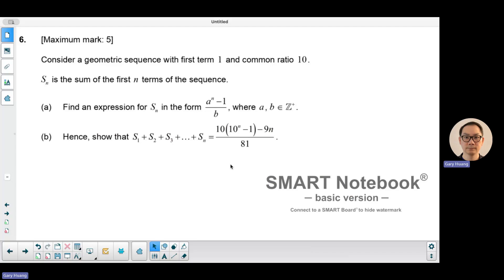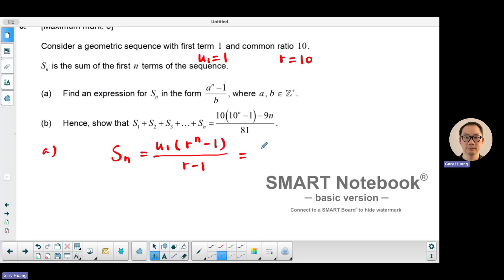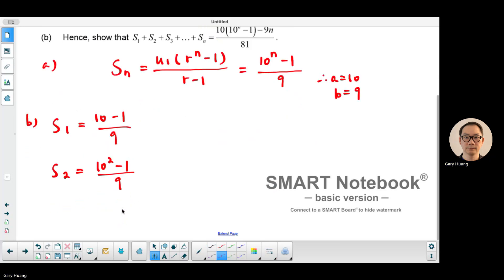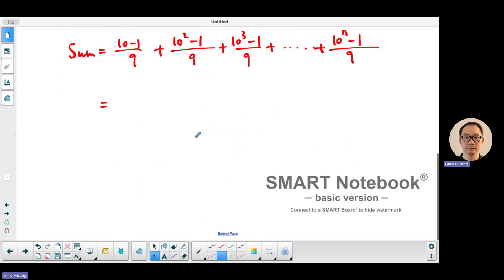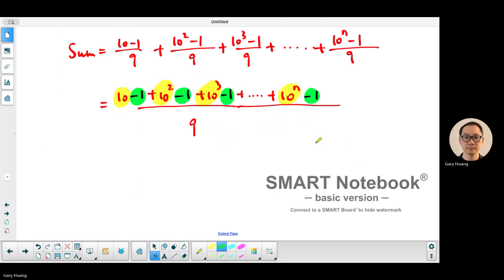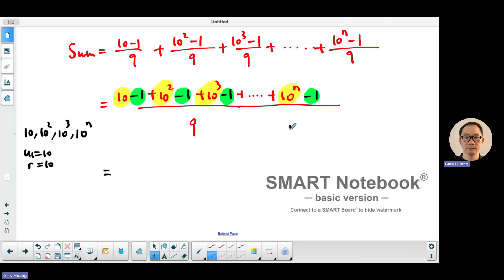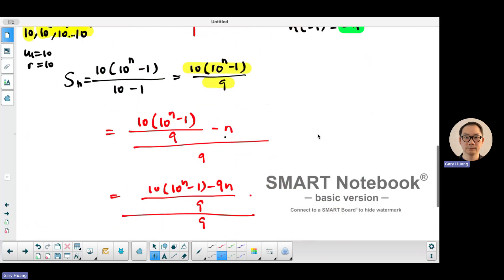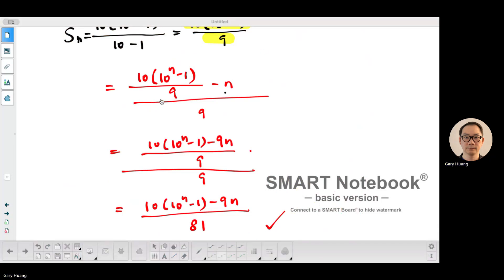May 2024 IB Math AA SL Paper 1 Question 6